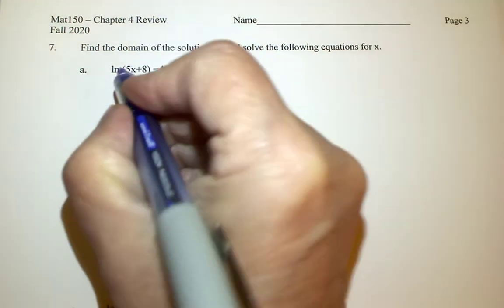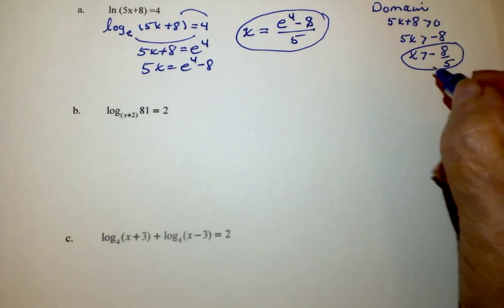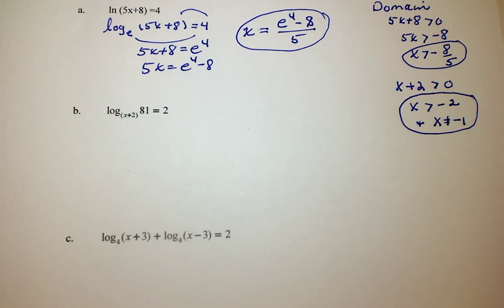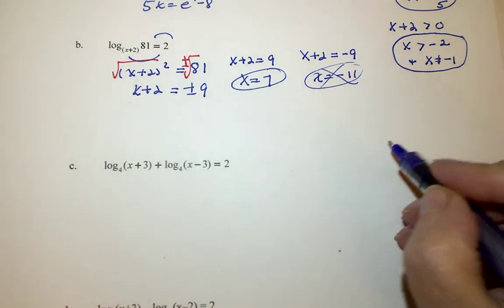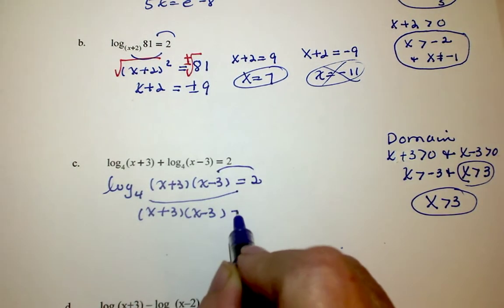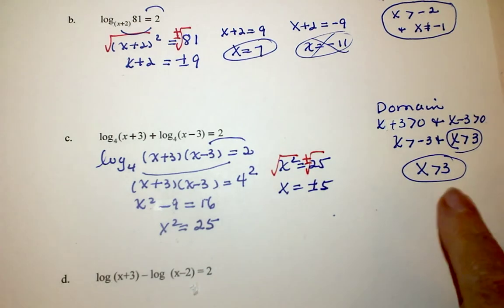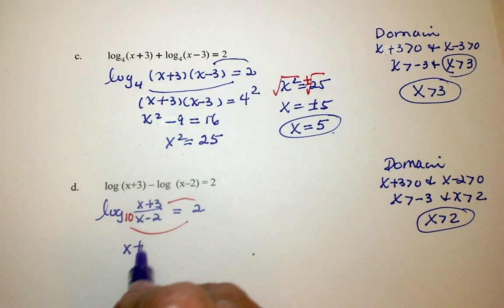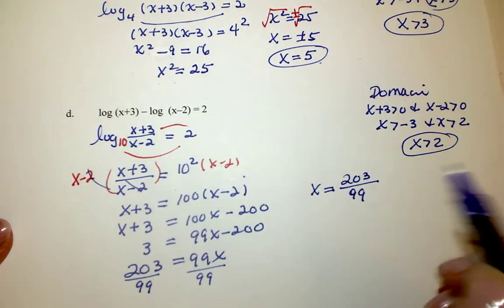150 ch 4 inclass pg 3